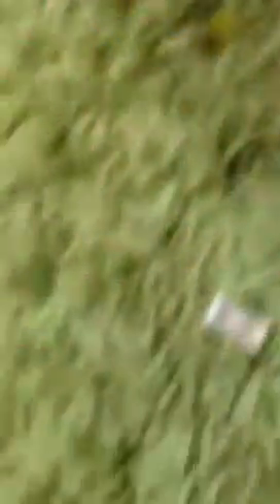Lego jet pack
How to build a Lego jet pack